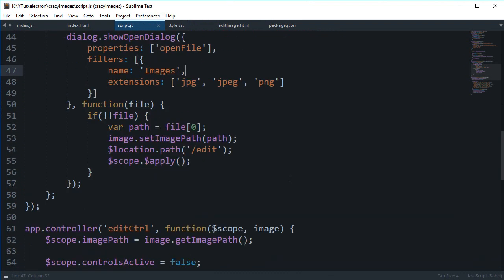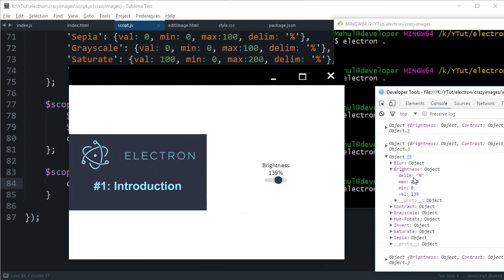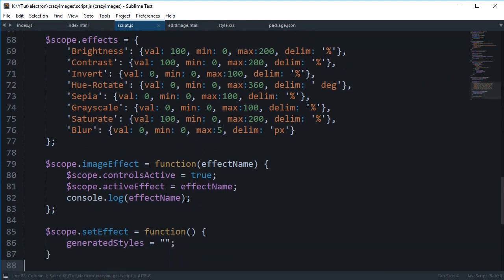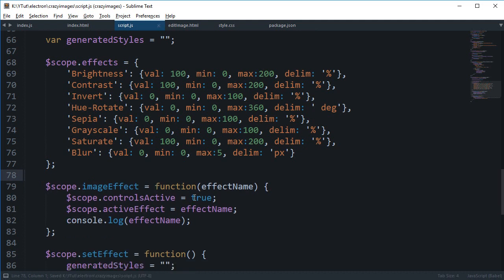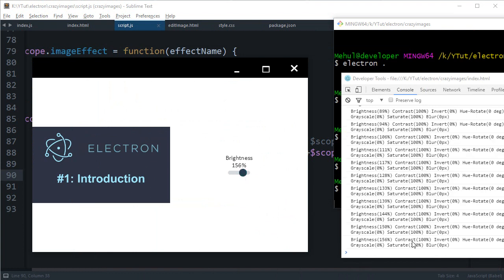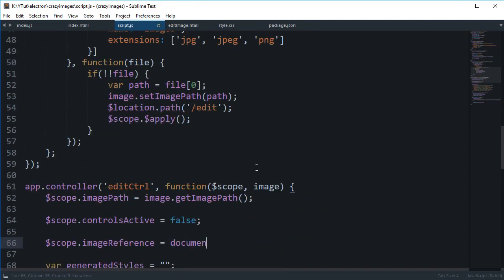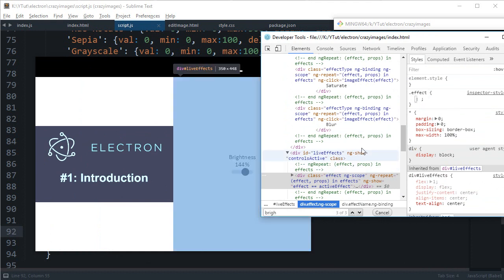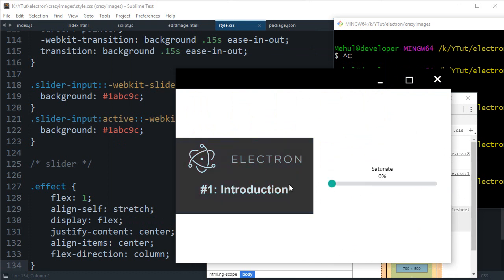Electron Tutorial 16: Crazy Images Part 7 - Adding Image Effects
Learn how to create an image editor app in electron framework using HTML, CSS, JavaScript
codedamn is a free platform for developers to learn and establish their credibility. Ready to be among developers?